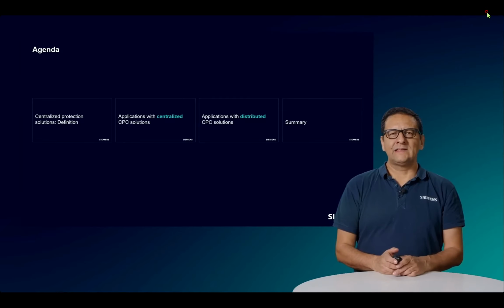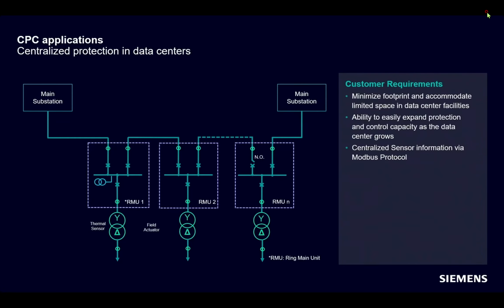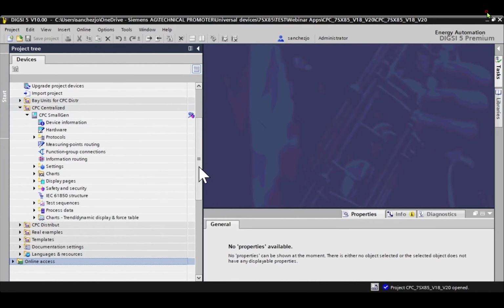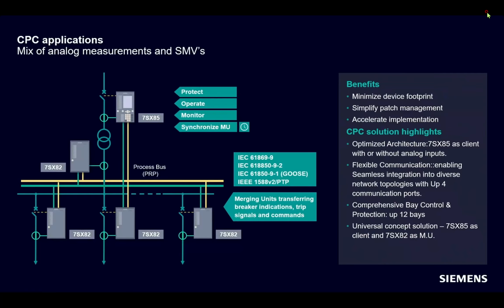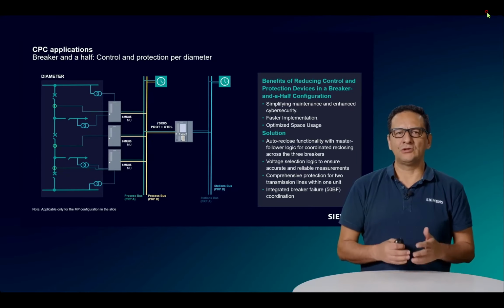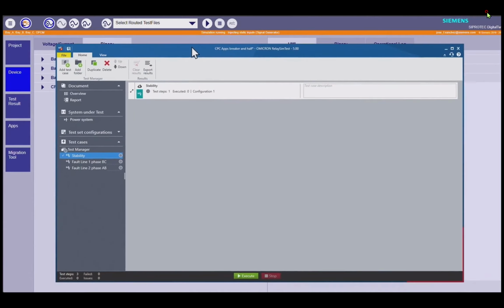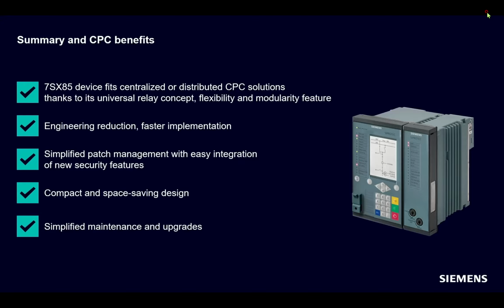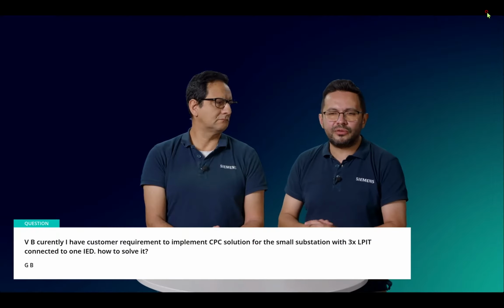Simplify Power System Protection SIPROTEC 7SX85 Centralized Solutions - Expert WorkShop Series